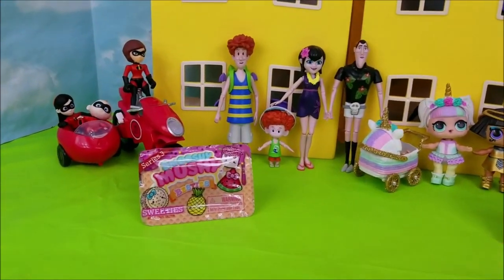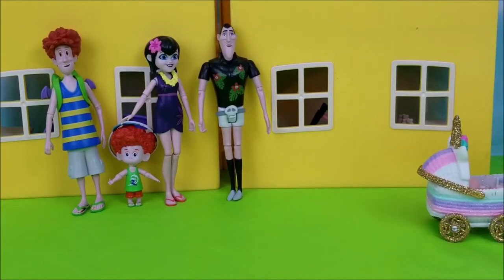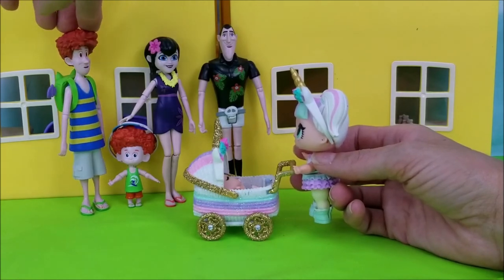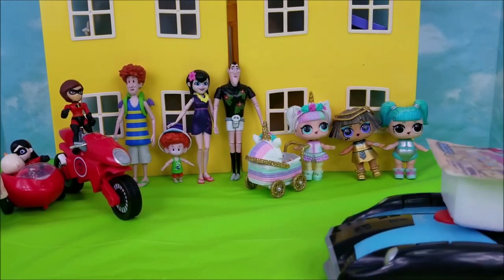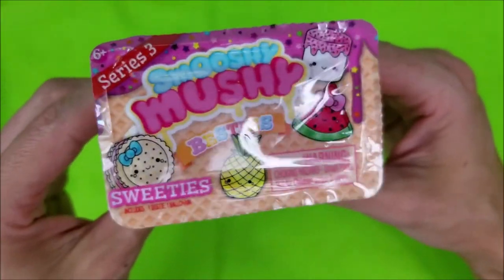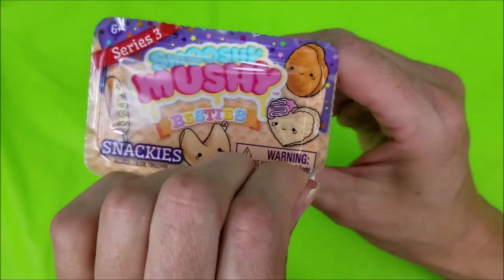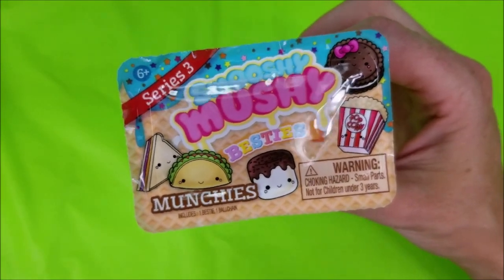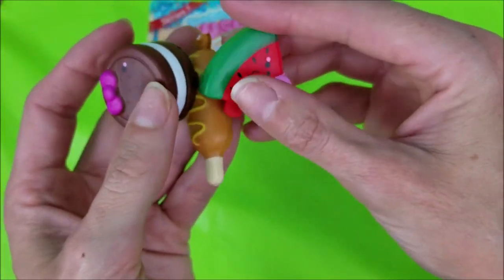Hotel Transylvania 3, The Incredibles, & LOL Dolls with Custom Stroller Open Smooshy Mushy's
Today at the PollyWog Lagoon L.O.L. Doll Unicorn shows off her new Custom Stroller and the Hotel Tramsylvania 3 Movie Crew as well as The Incredibles 2, Unbox Smooshy Mushy's with L.O.L. Surprise Dolls.

Pikmi Pops Surprise Ultra Rare Found in Mermaid Felina & Theiya's Treasure Chest